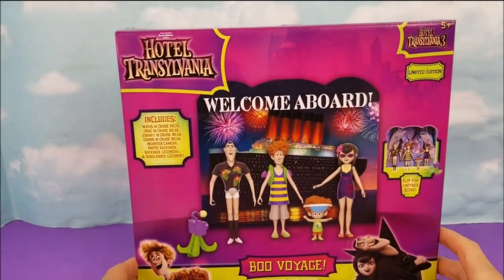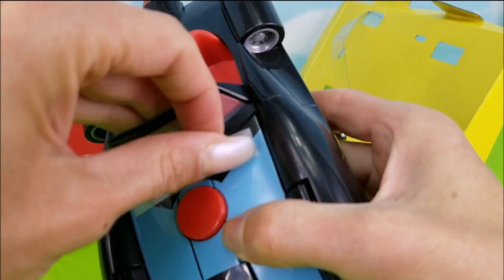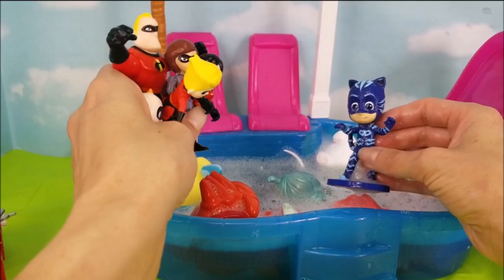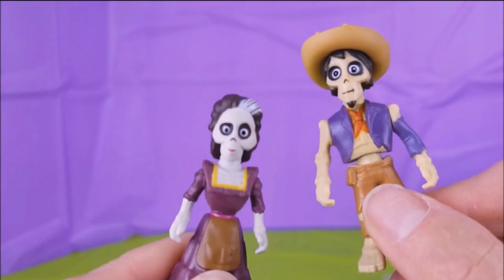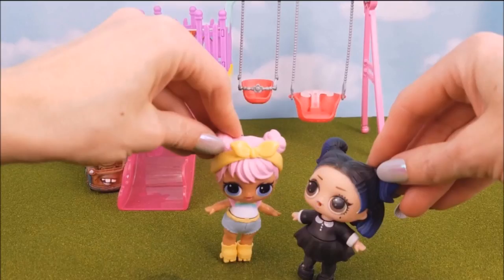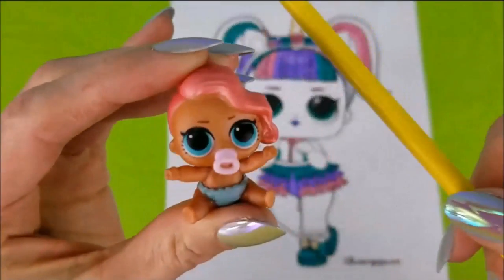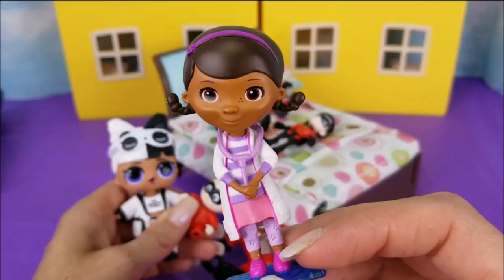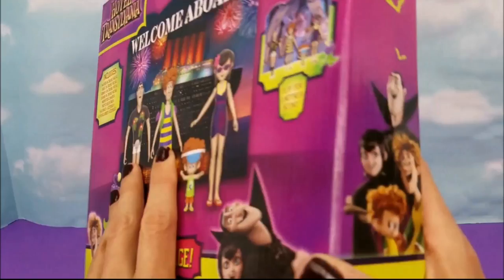Hotel Transylvania 3, The Incredibles 2, Coco & LOL Surprise Dolls Toy Unboxing & Coloring